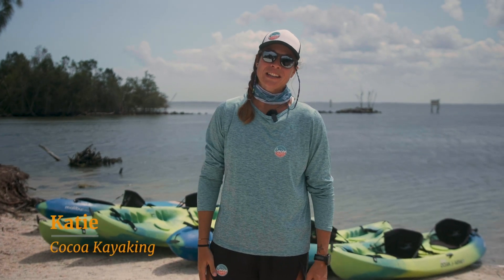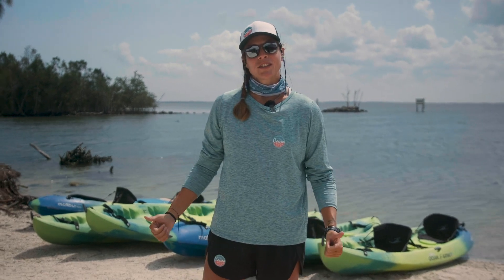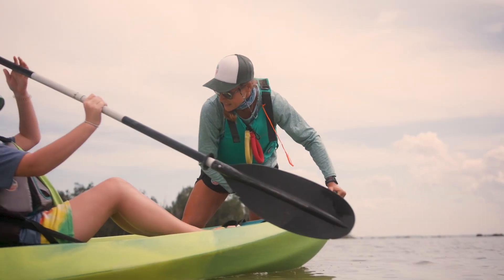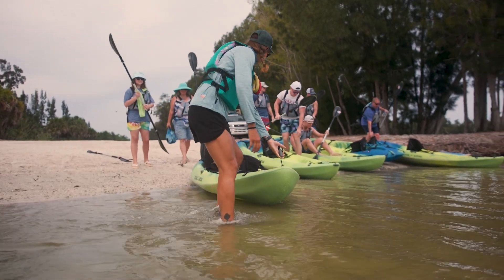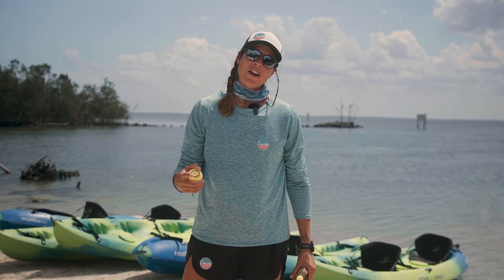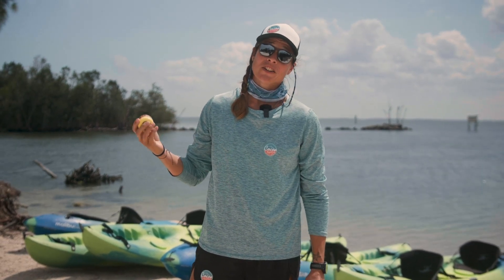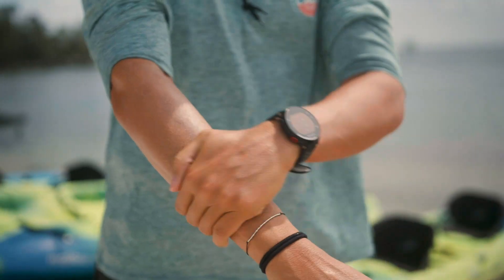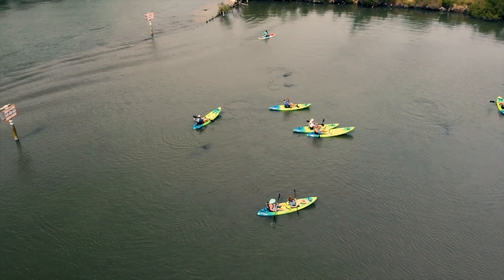Cocoa Kayaking Tours in Cocoa Beach, Merritt Island and Titusville, Florida!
What to wear when you go kayaking! Always a great question we get!

Every purchase feeds a child and so much more!